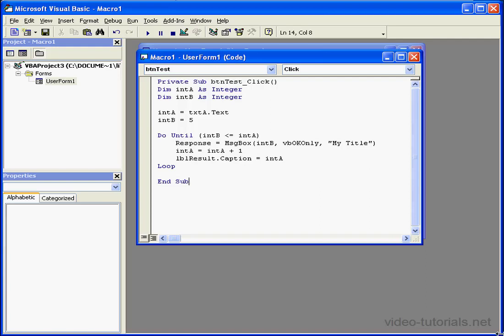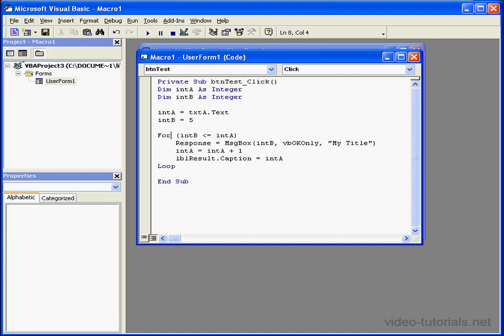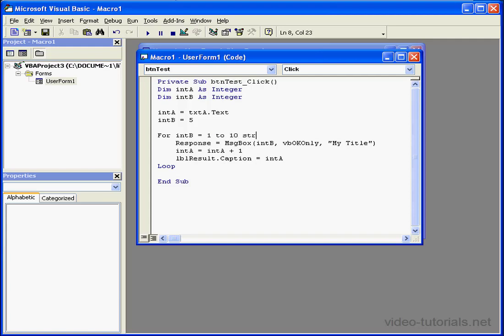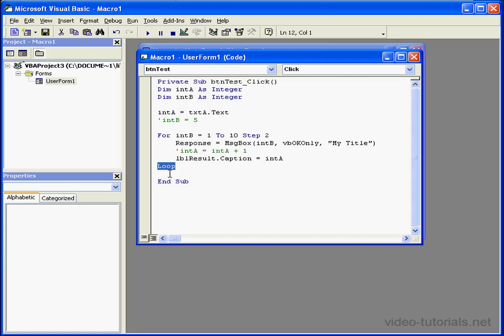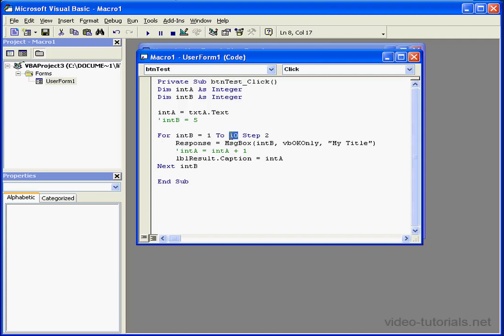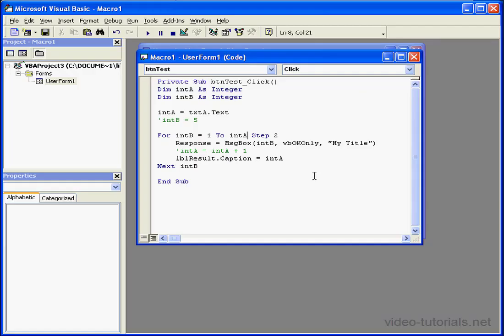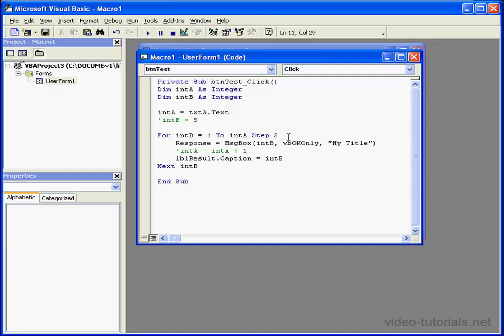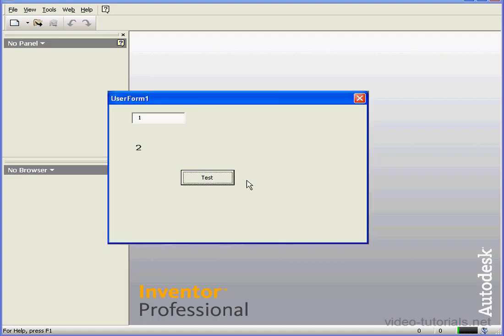AutoDesk INVENTOR VBA 29 ( For Loop )